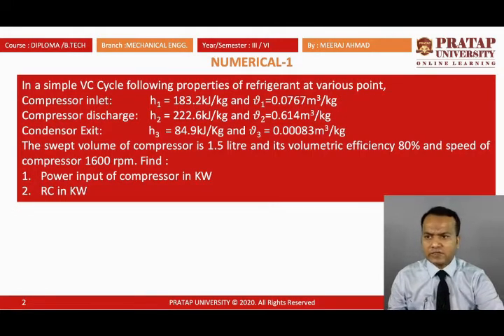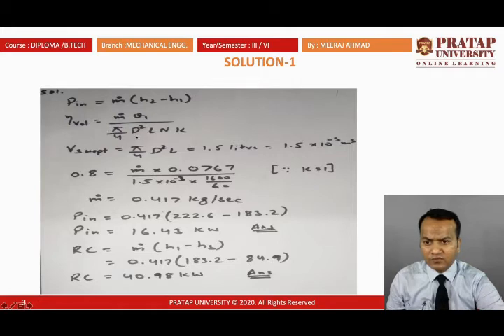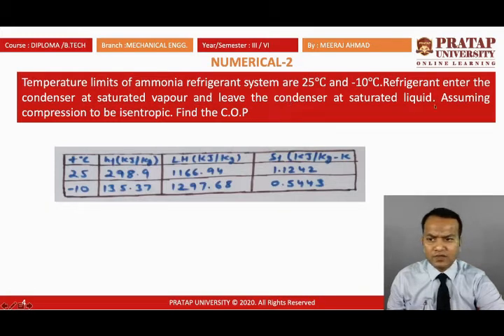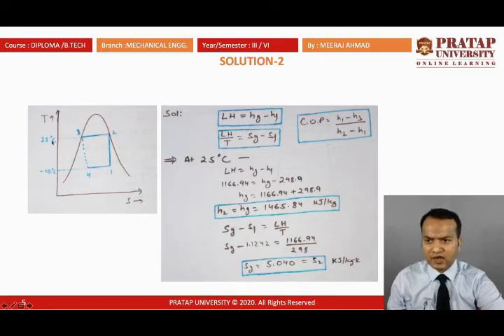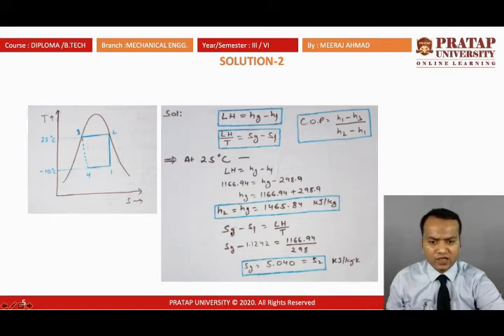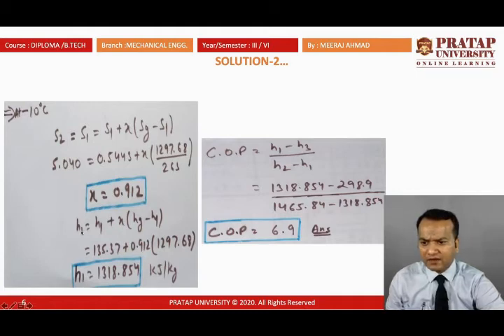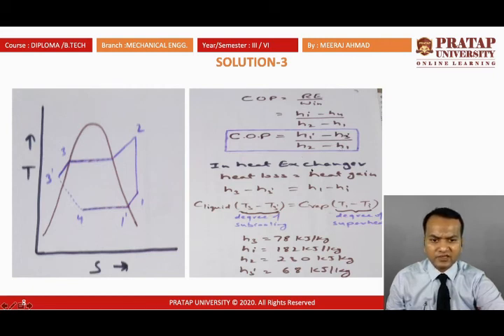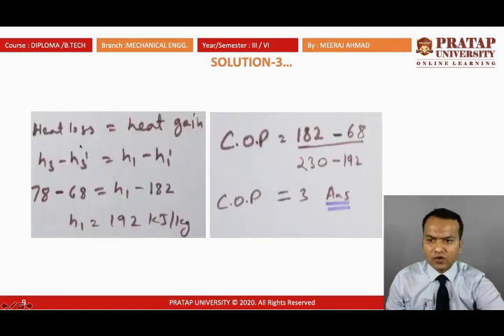Numericals of Vapour Compression Cycle_Part_2_Diploma_ME_III Year_MED307_Unit 2